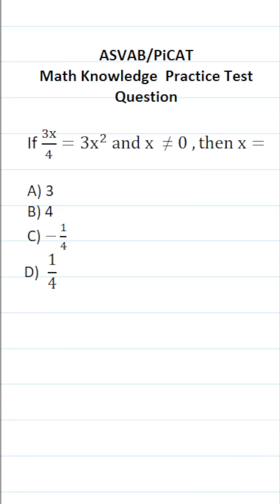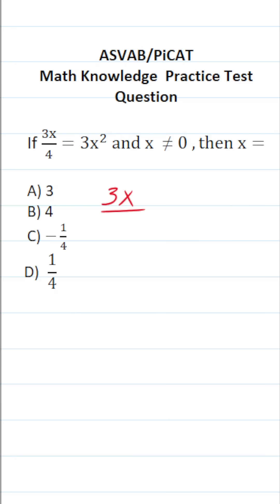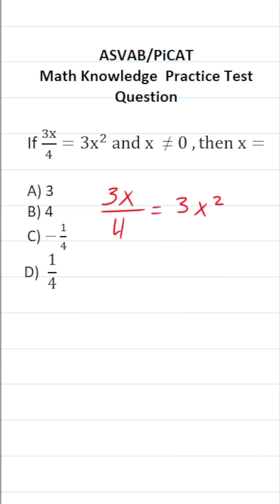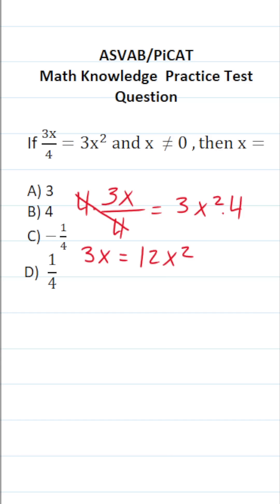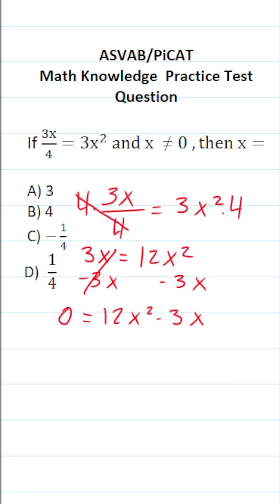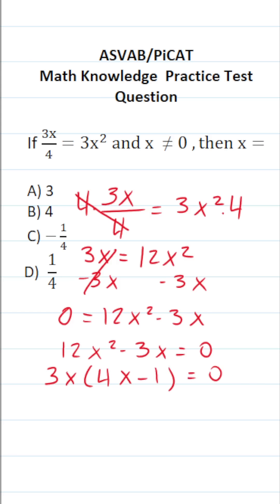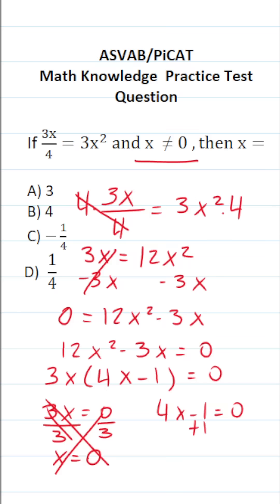Solving Equations via Factoring: ASVAB/PiCAT Math Knowledge Practice Test Question